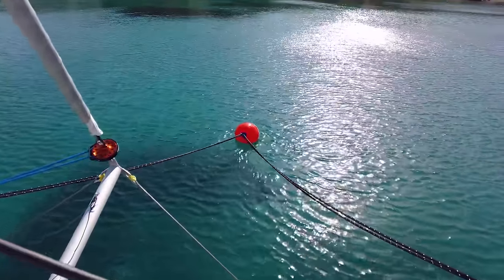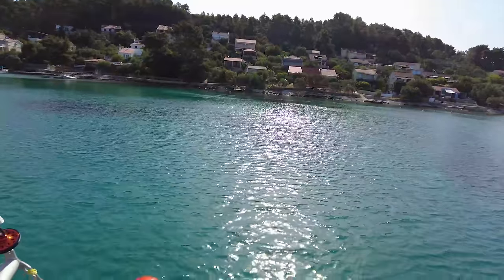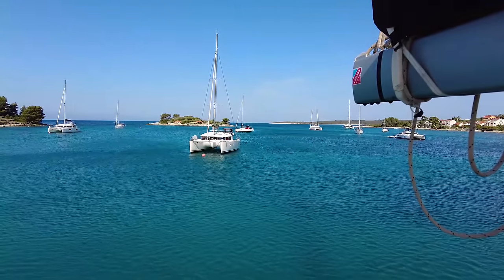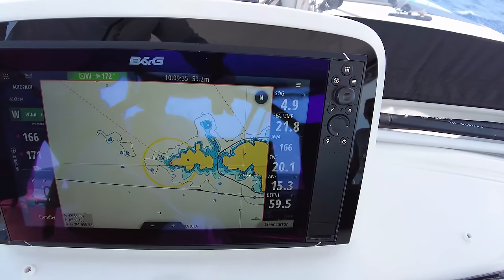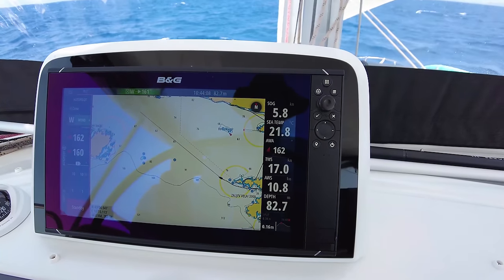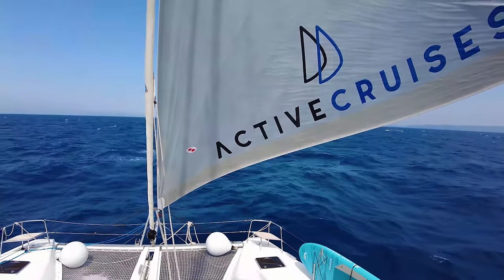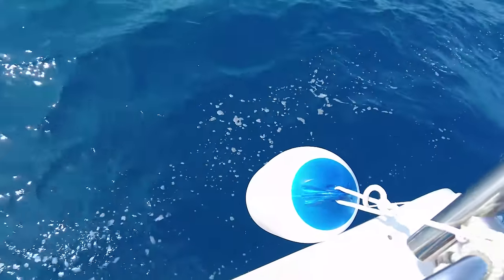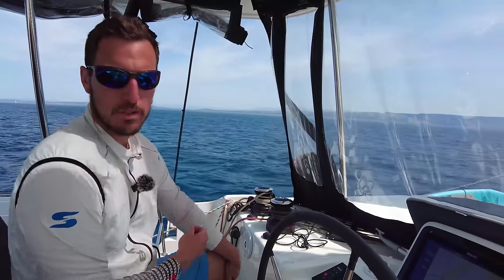How to Sail a Catamaran - 2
How to sail a catamaran part 2. Sailing on Lagoon 46.